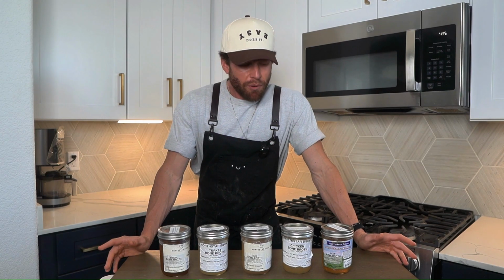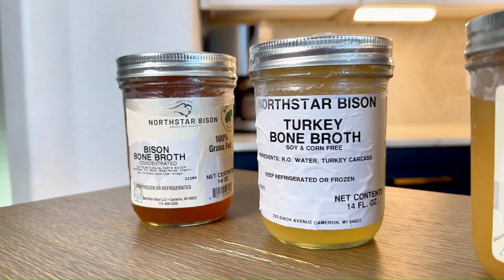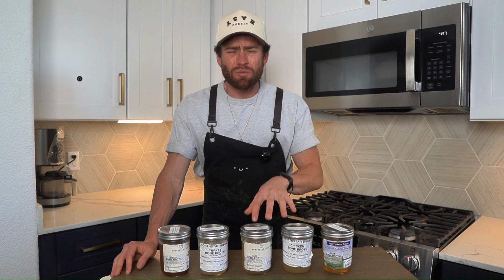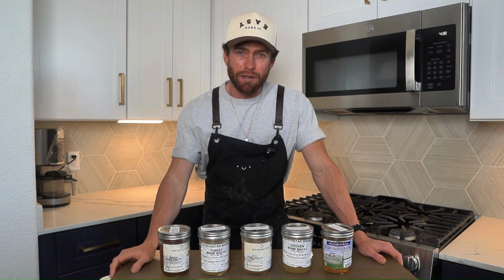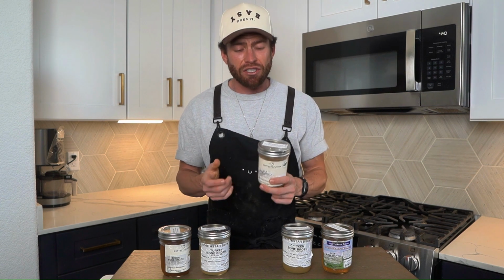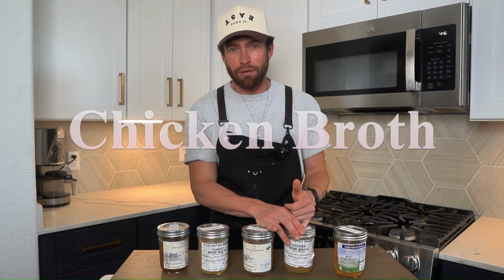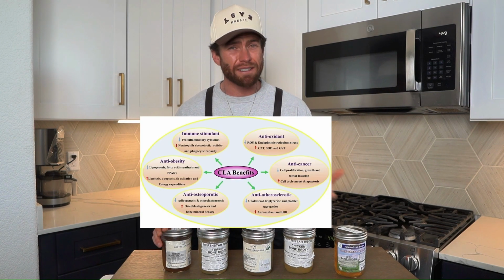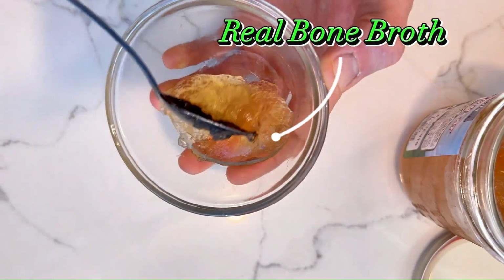We Tried 5 Bone Broths | Which Is Best?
Welcome to our flavorful journey into the world of bone broth! In this video, we're exploring the unique and diverse profiles of five distinct bone broths: Turkey, Bison, Elk, Chicken, and Beef. Join us as we delve into the rich textures, aromas, and health benefits each broth has to offer.

Turkey Broth: Discover the light and savory notes of turkey bone broth, perfect for those seeking a milder flavor with the added benefits of collagen and essential nutrients.

 Bison Broth: Dive into the robust and hearty essence of bison bone broth, known for its deep, earthy tones and potential health-boosting properties.

 Elk Broth: Experience the gamey and lean character of elk bone broth, a nutrient-packed option that brings a unique twist to traditional bone broth recipes.

 Chicken Broth: Explore the classic, comforting taste of chicken bone broth, a staple in many kitchens, celebrated for its versatility and nourishing qualities.

 Beef Broth: Indulge in the bold and hearty flavor of beef bone broth, a powerhouse of nutrients and collagen, perfect for enhancing both taste and well-being.

We'll be comparing the nutritional benefits, flavors, and potential uses of each broth to help you choose the one that best suits your preferences and dietary needs. Whether you're a seasoned bone broth enthusiast or a curious newcomer, this video is your guide to unlocking the secrets of these five delectable bone broths. 🍲✨